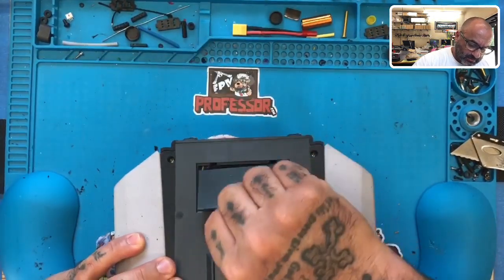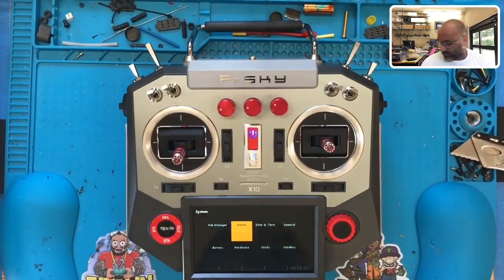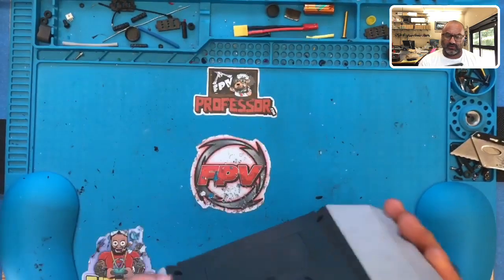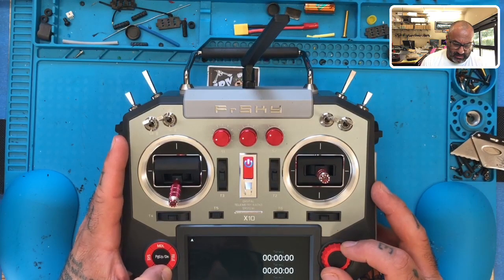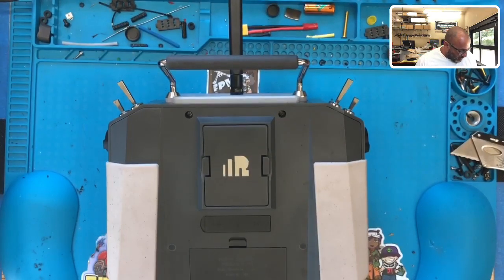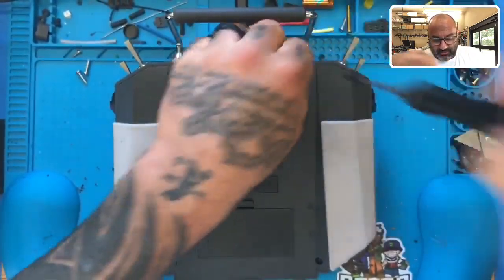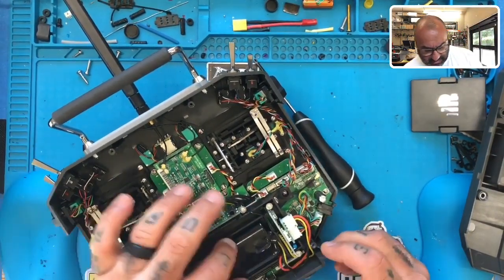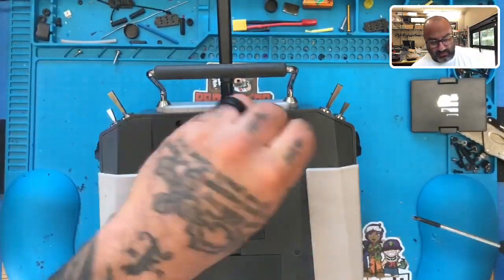RMA 12046 - Horus X10 Won't Bind - Return Requested - Fix Customer Error - From CycloneFPV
Sincerely,

Tarek Maalouf
Founder and Work Mule
CycloneFPV.com